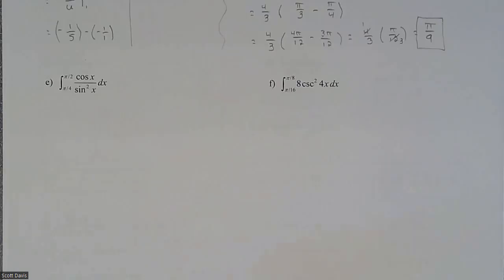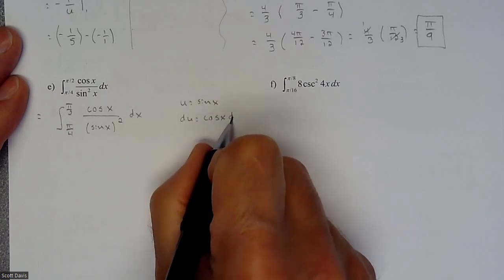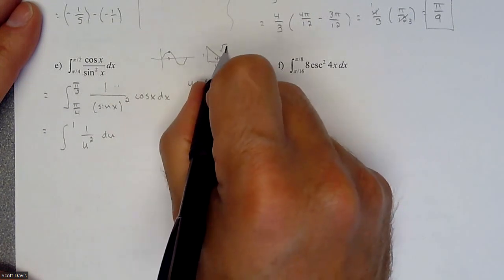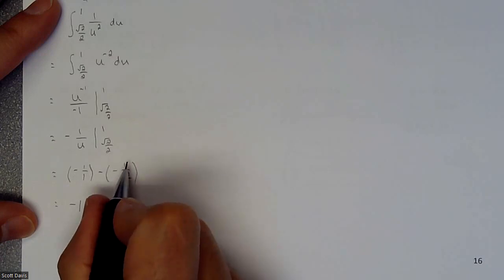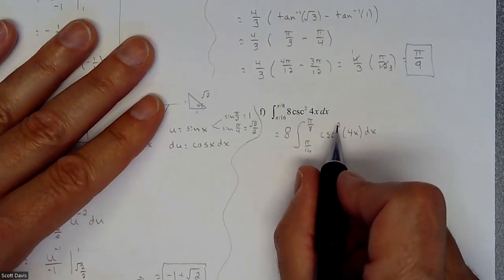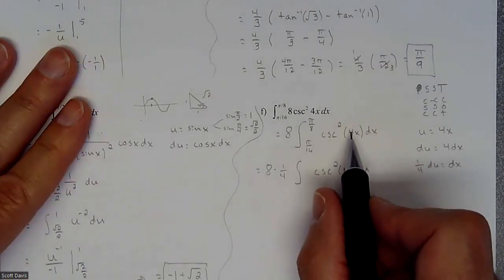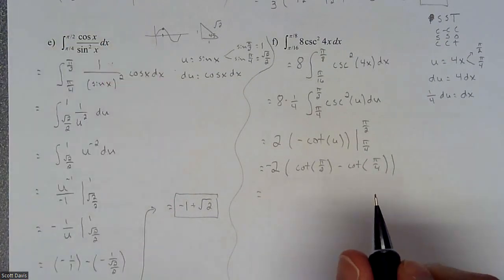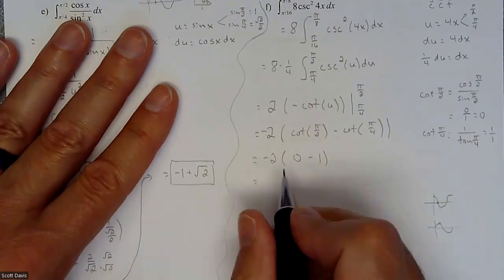Calc 1 - Definite Integral “u” Sub with Trig and Trig Examples